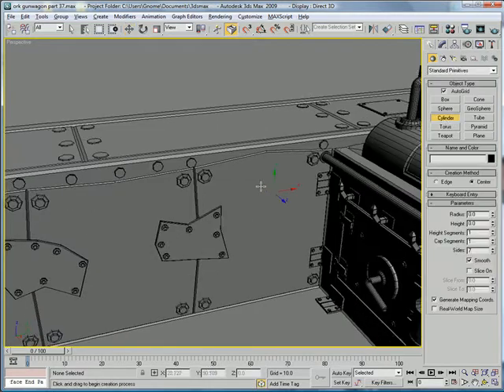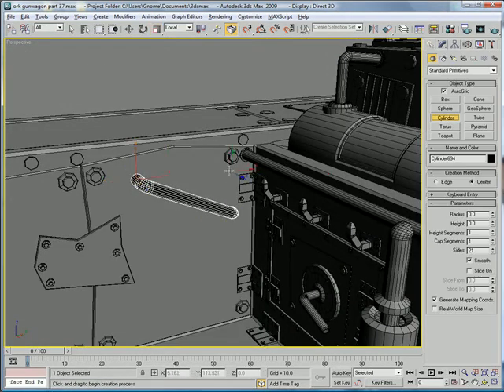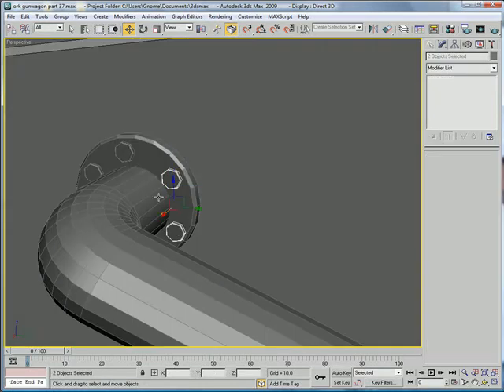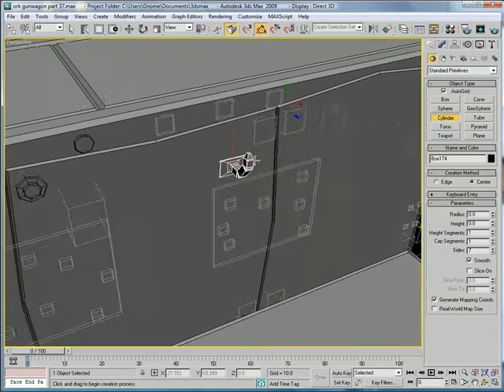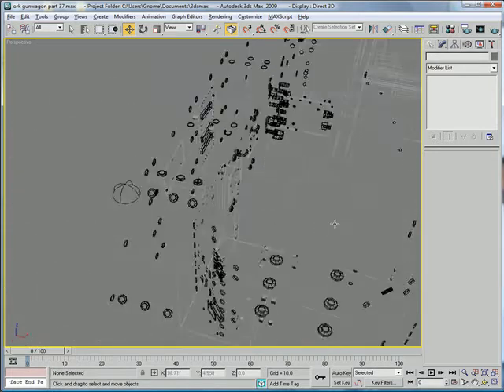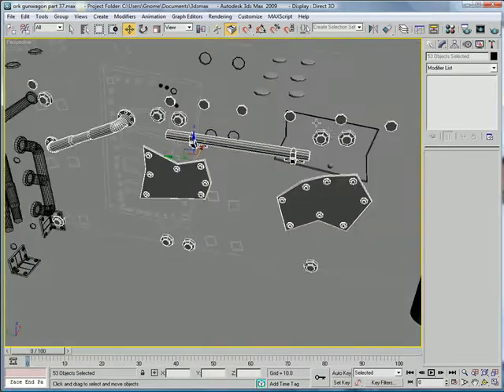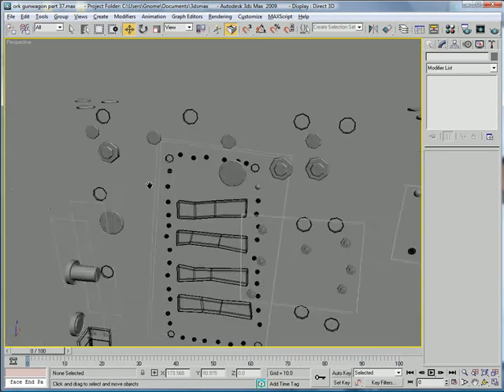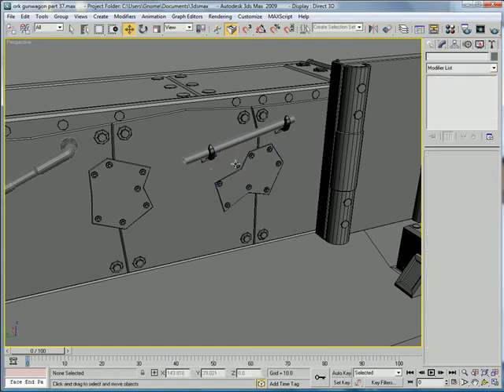3ds Max tutorial - Ork Gunwagon part 37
This is the thirty-seventh part in a multi-piece video tutorial on how to model a Warhammer 40k Ork Gunwagon from start to finish.